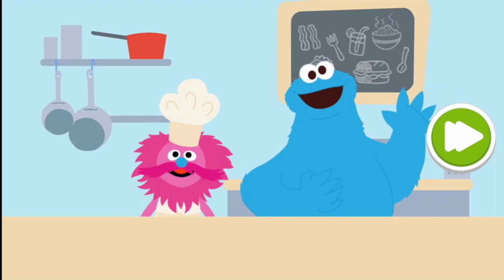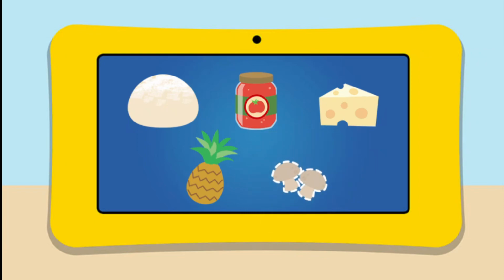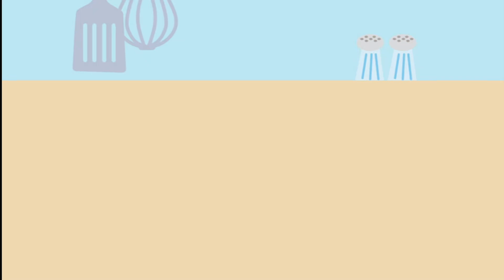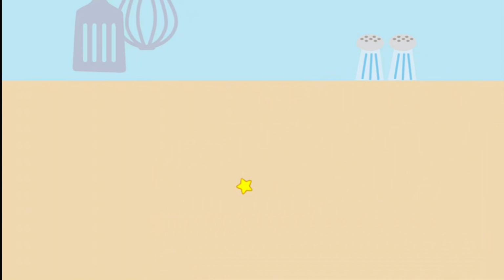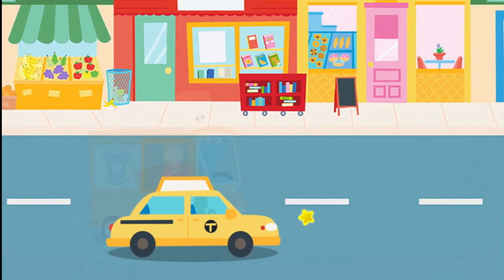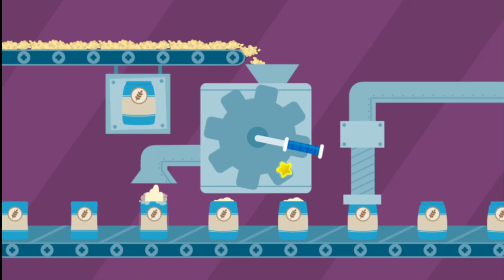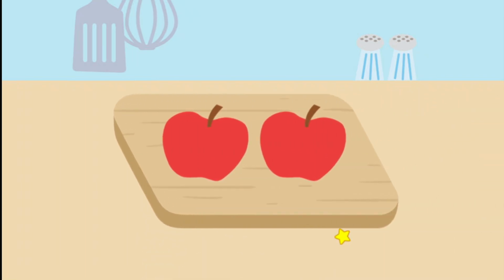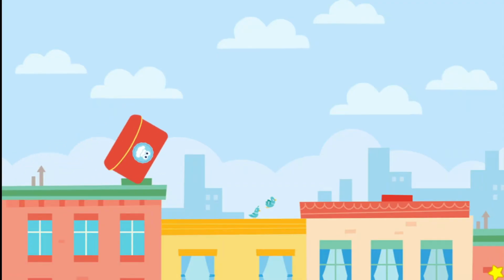Sesame Street Games Games and Stories Episodes 64